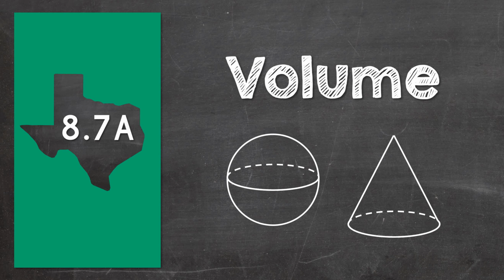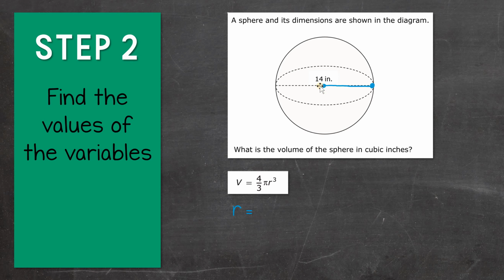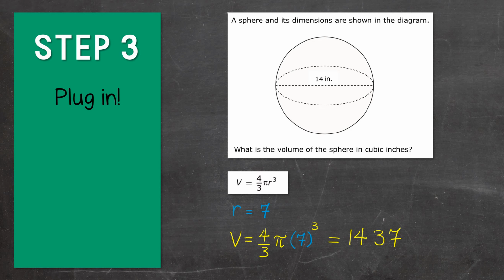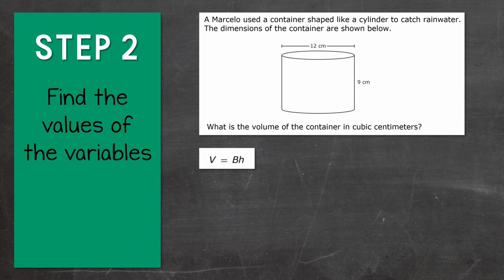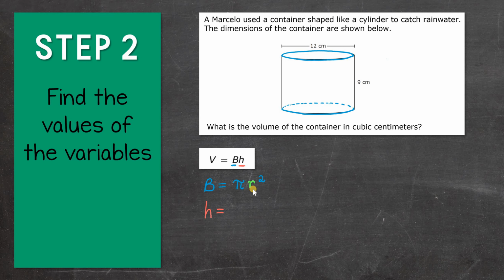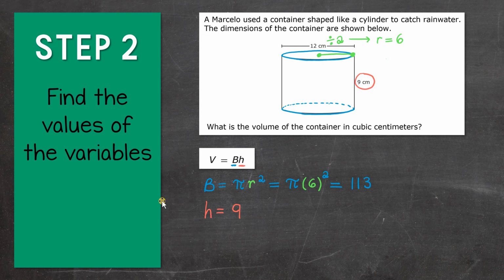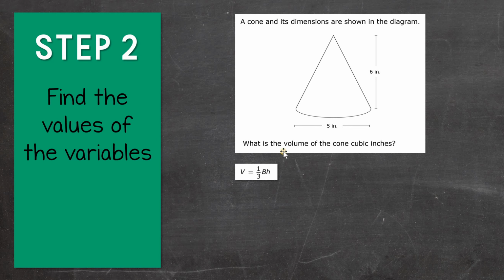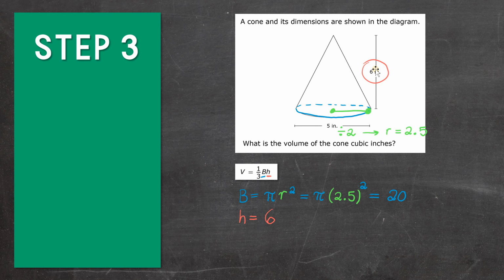8.7A Volume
Use the formulas for the volume of cylinders, cones, and spheres in three easy steps.

(TEKS 8.7A) solve problems involving the volume of cylinders, cones, and spheres.